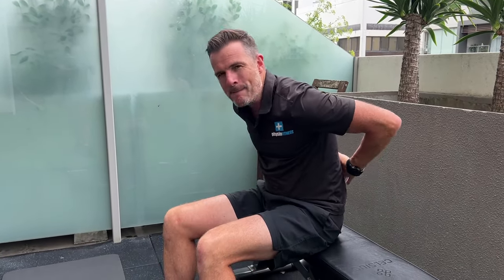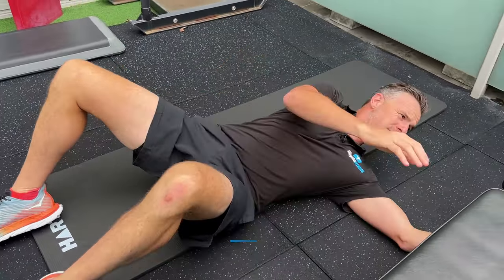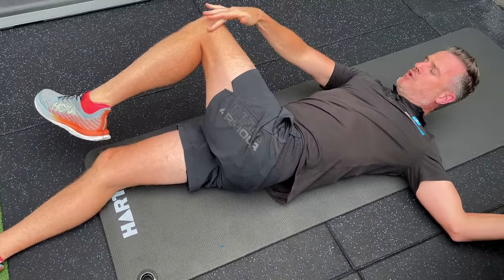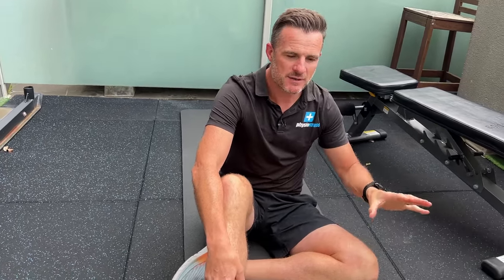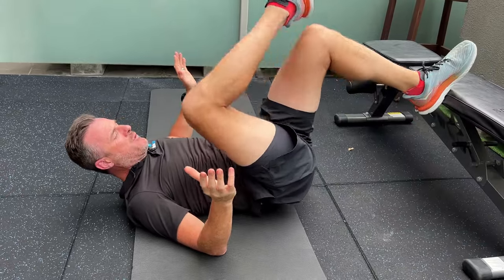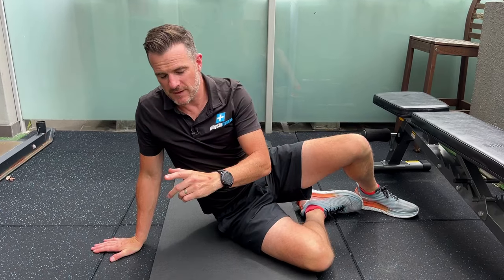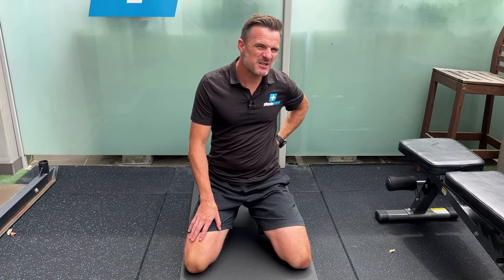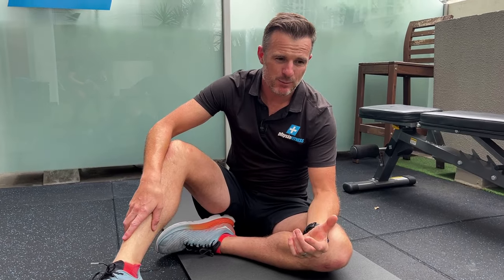Stretches for a Stiff Lower Back in the Morning | Tim Keeley | Physio REHAB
If you have a stiff lower back in the morning (and not a disc problem) where you feel tight bending forward to tie your shoe laces or sit down first thing - then I’ve got 4 absolute 'gold' stretches for you to do. Usually the stiffness happens on holiday or from change of circumstance where you may be in different beds but also - doing less exercise and less abdominal work. This makes the back tighten up and also tends to increase neural tension through the back legs, so I’ve got 2 extra stretches to add on to help you with those problems as well. Make sure you follow this up with getting back into your core work to stop if stiffening up the first place.

1. Lumber Rotation
2. Glutes - wall/sofa
3. Book Opener
4. Child's pose
5. QL stretch
6. Double Leg Floss

If you need lower back mobility programs go
You’re a health practitioner and want more education on lumbar spine programming via an online course, head